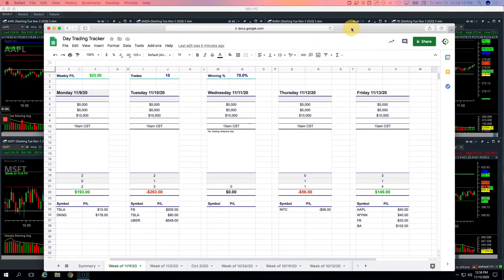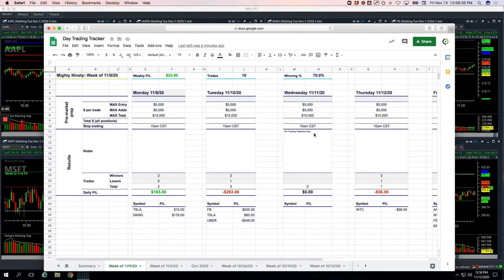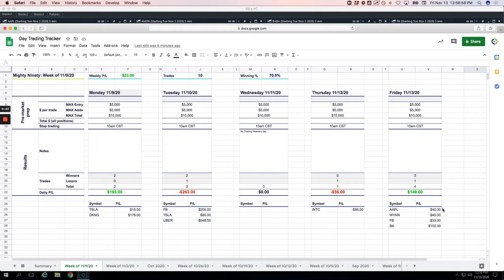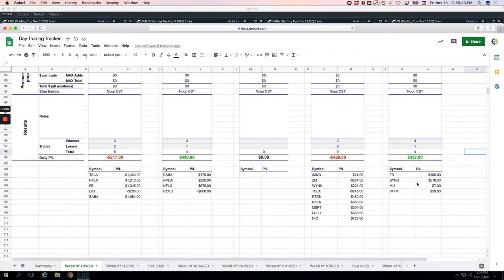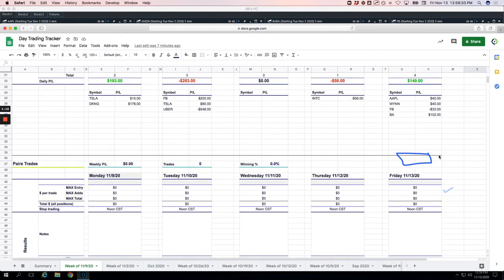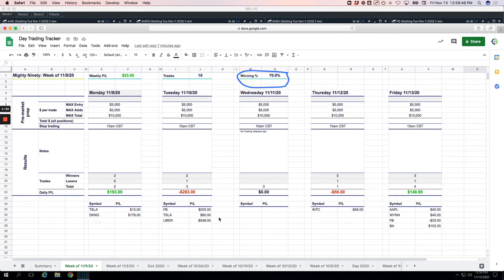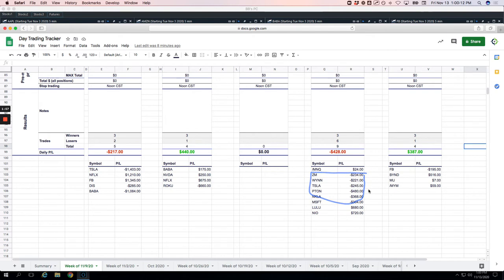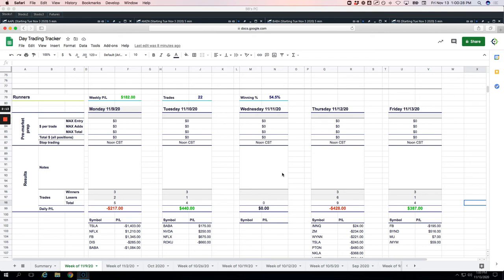Day Trading Recap: 11-13-20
Biggest Winner - BYND
Biggest Looser - FB

YouTube.com/navigationtrading
Facebook.com/navigationtrading